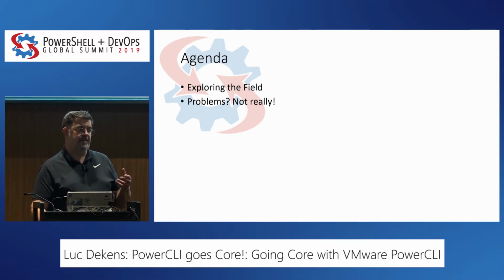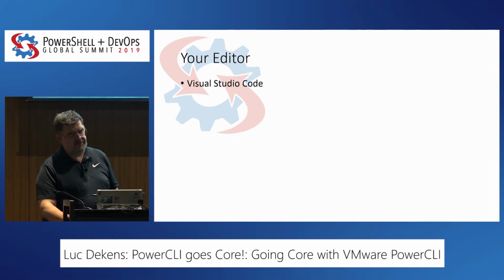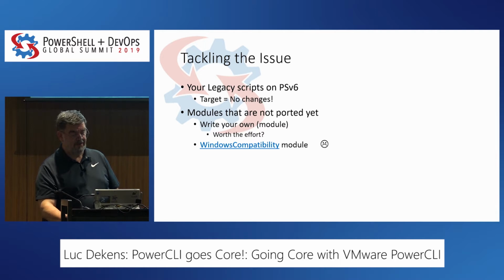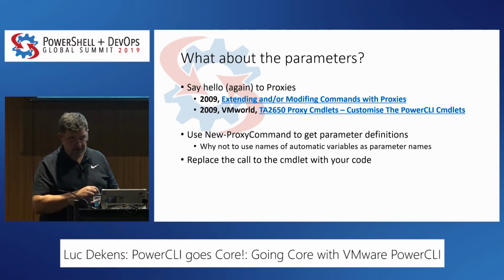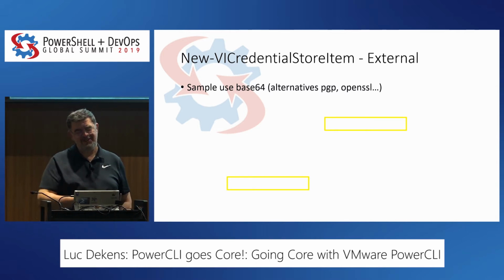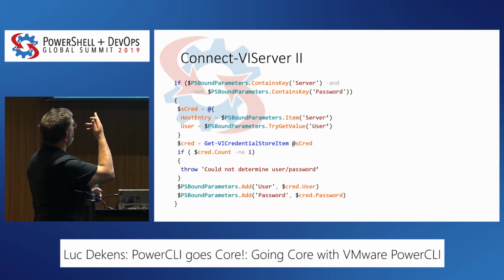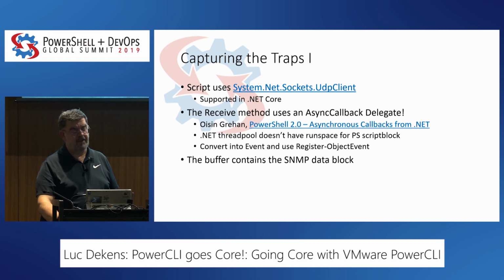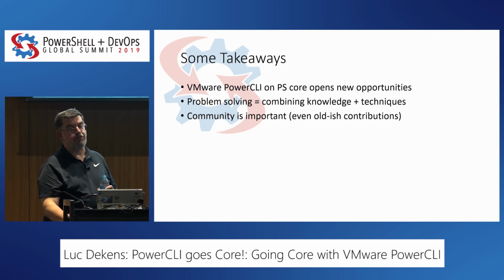PowerShell+ 2019 - Going Core with VMware PowerCLI! by Luc Dekens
Several features in VMware PowerCLI are build on Windows features.
As a result they do not run on the .Net core that comes with PowerShell v6.
In the 10 years that VMware PowerCLI was available,many organisations and users have written a wealth of scripts to manage their vSphere environment.
How can one make these legacy scripts run in PS v6?
Is this another Y2K scenario?
It turns out that PowerShell already has a lot of the answers.
This session will explore how many scripts can be made to run in PS v6 without even making any changes to the legacy code.